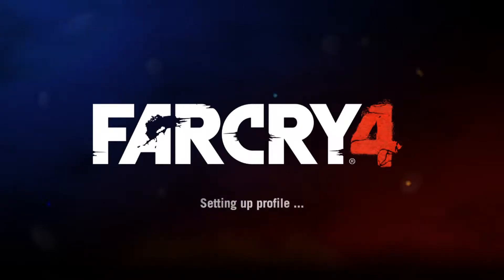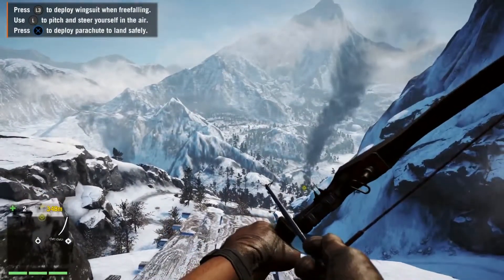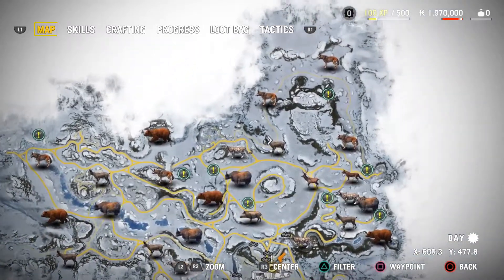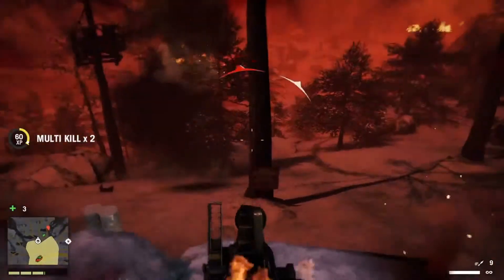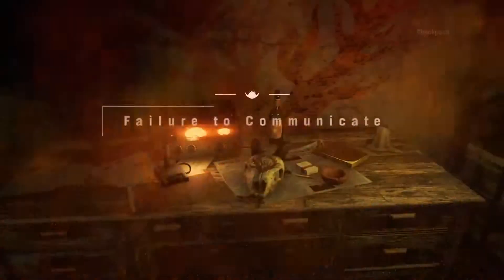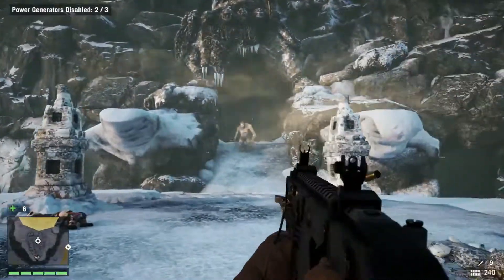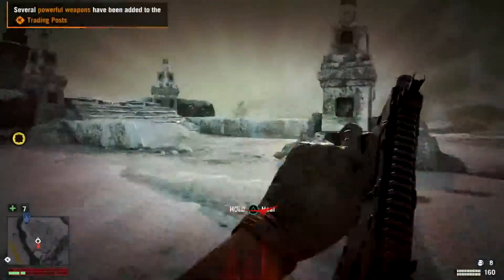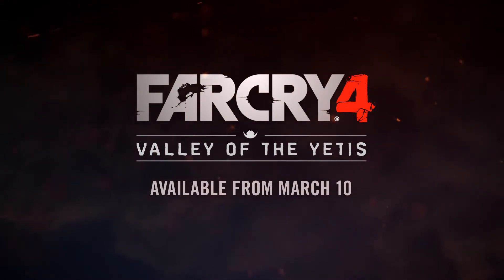Far Cry 4 – Yeti DLC Gameplay (PlayStation 4, Xbox One)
Więcej o Far Cry 4